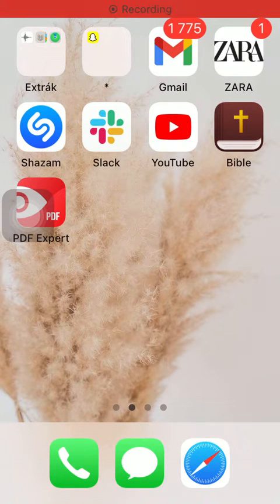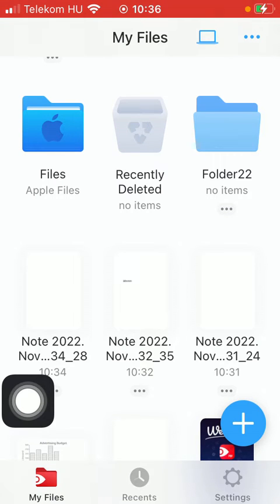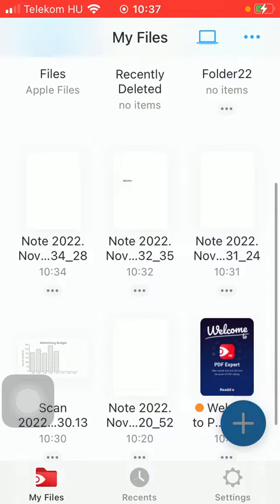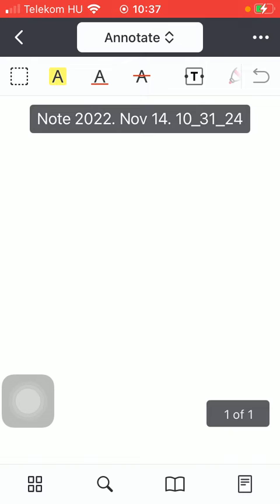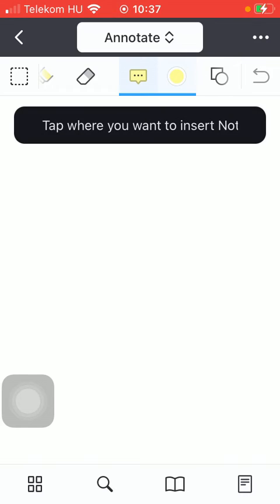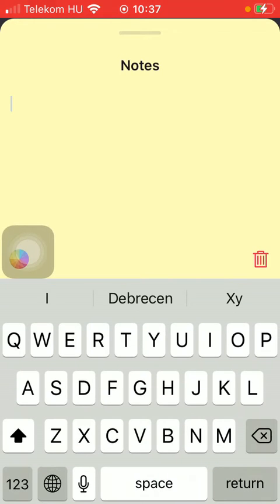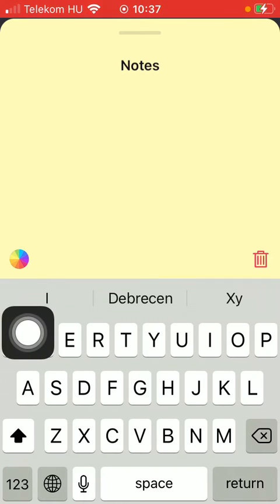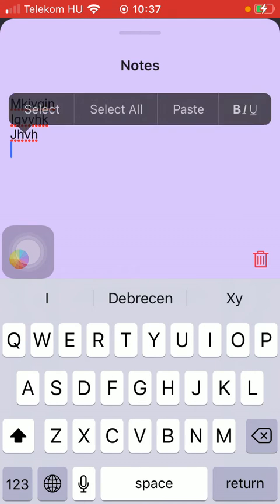How to insert post-it notes on PDF Expert?